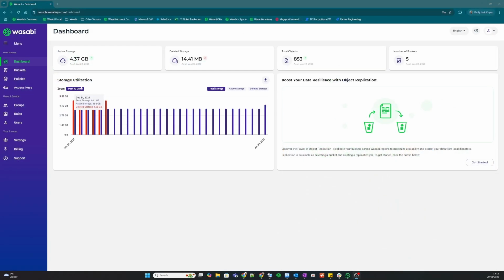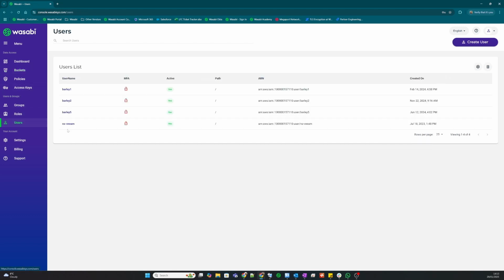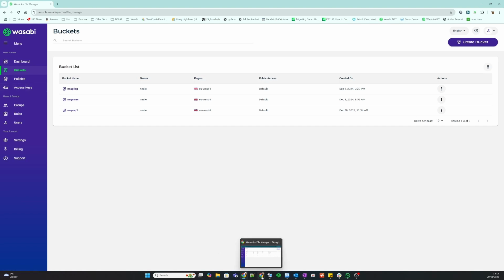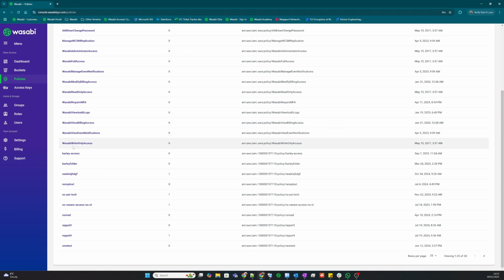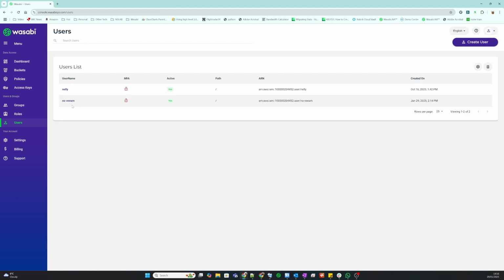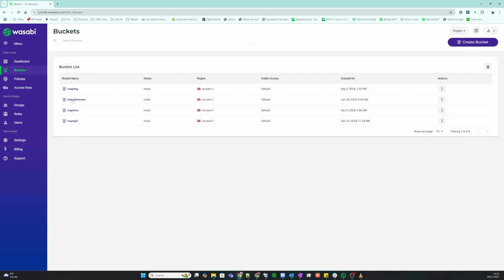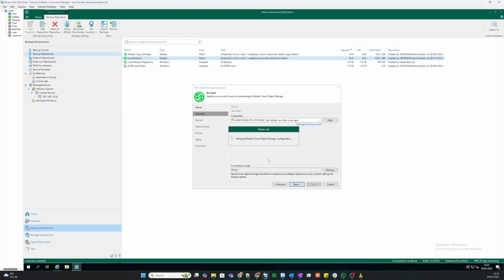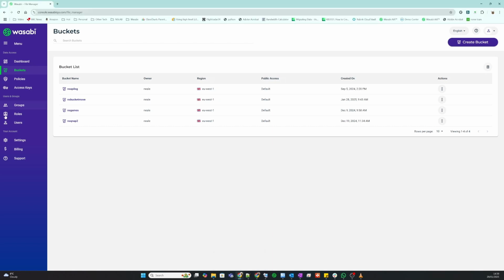Wasabi Bucket Move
In 2024 we introduced Bucket moves - this is for when a customer would like to have buckets moved from one storage account to another - The actual move is completes by Wasabi but this Demo shows the reconfigure of the target account and the reconfigure of the application.